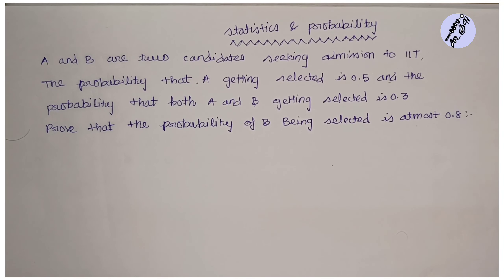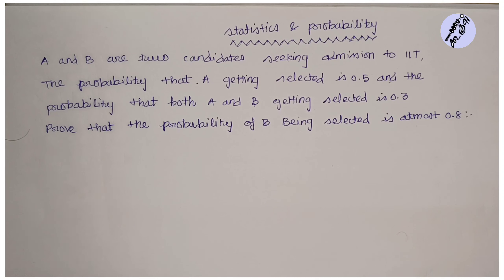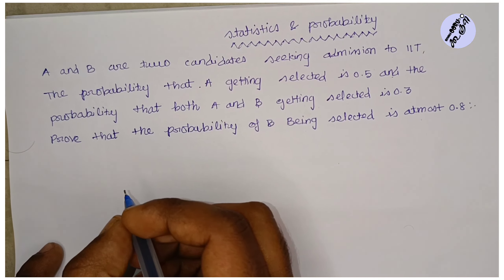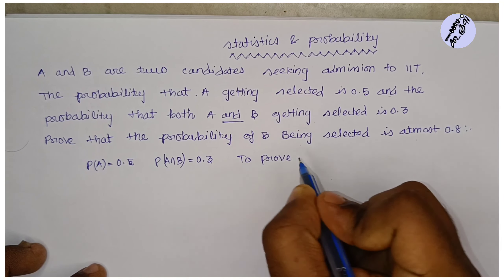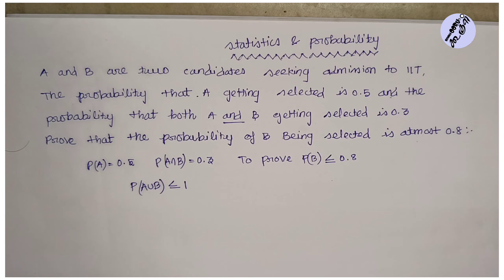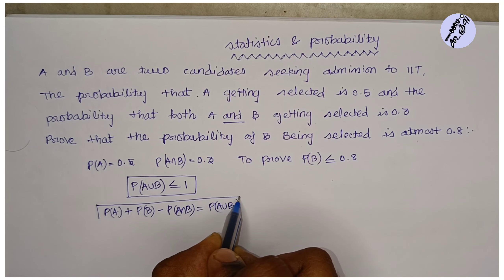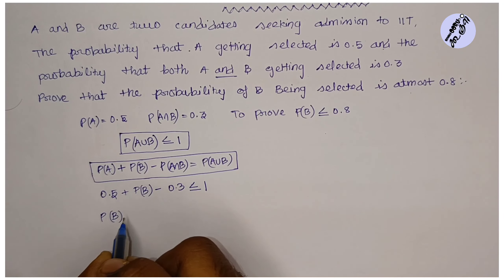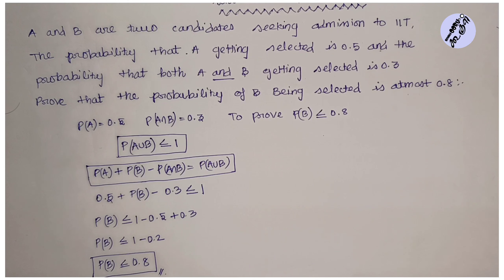Example 8.32 |Statistics & Probability| Class 10 | Maths | In Tamil | Nammaoorugoogle